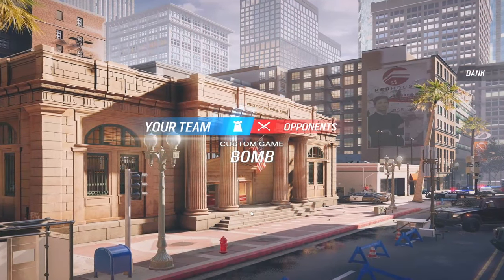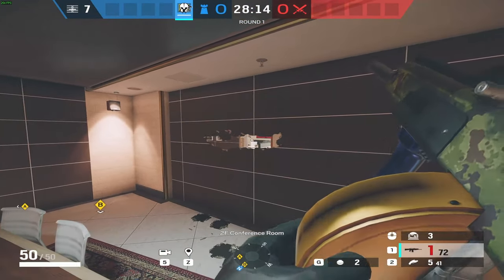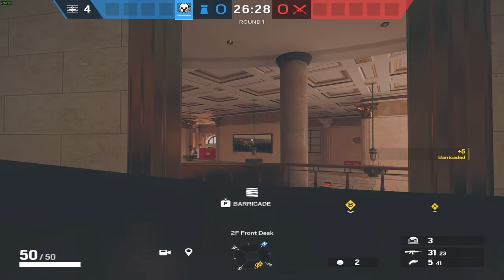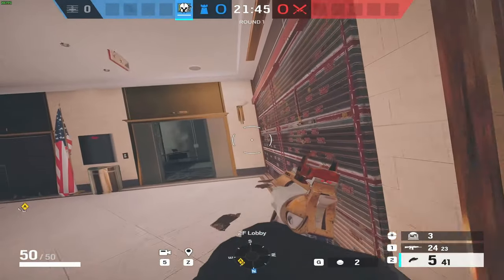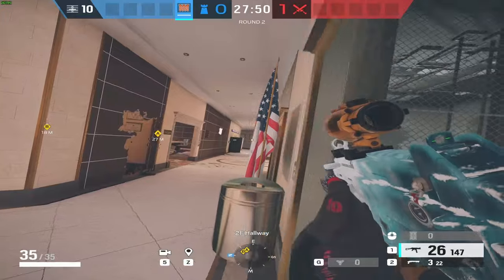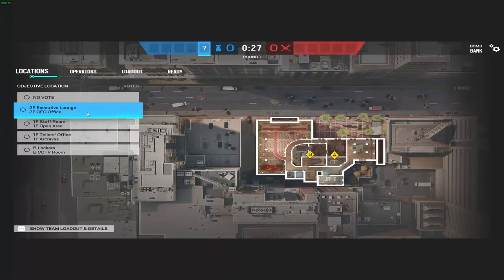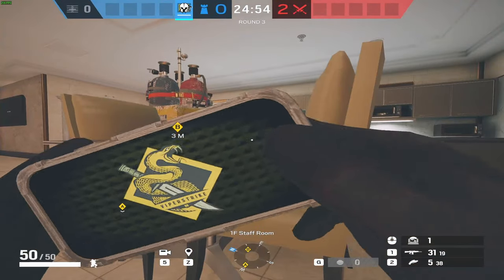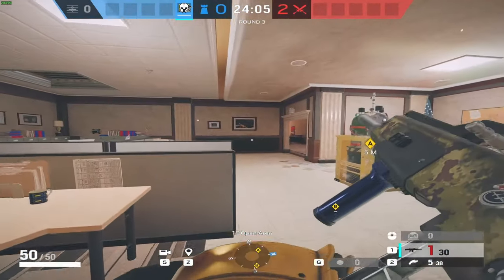COMPLETE BANK DEFENSE GUIDE!!! (Setups, callouts, and strats)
I didn't have time to make my usual type of video again so here you go.

I stream siege 6-8pm EST
Most days of the week

Intro 0:00
CEO Setup 0:21
CEO Callouts 4:12
CEO Strat 7:05
CCTV Setup 9:58
CCTV Callouts 12:36
CCTV Strat 15:22
Open Area Setup 17:29
Open Area Strat 19:40
Open Area Callouts 21:54